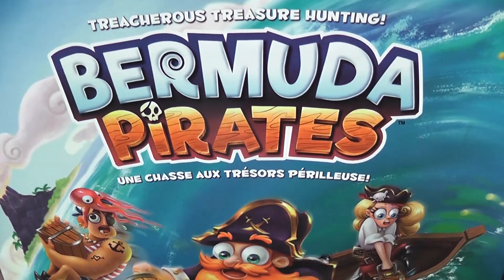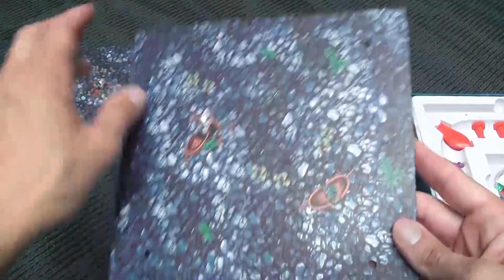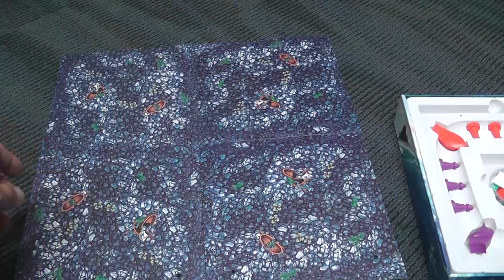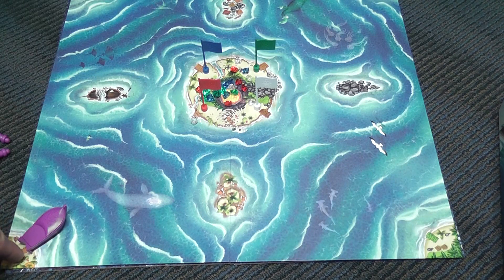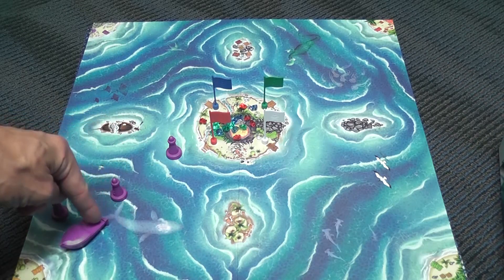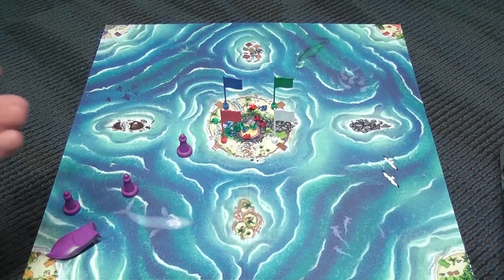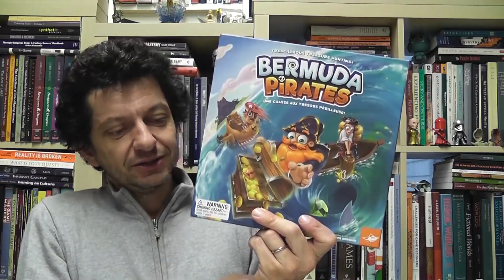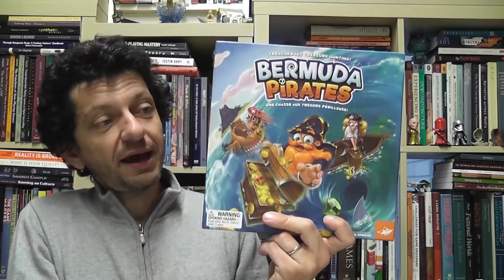Bermuda Pirates (Children / Family) Review